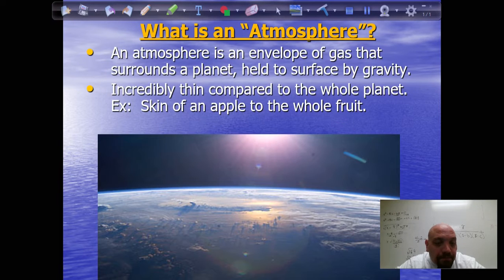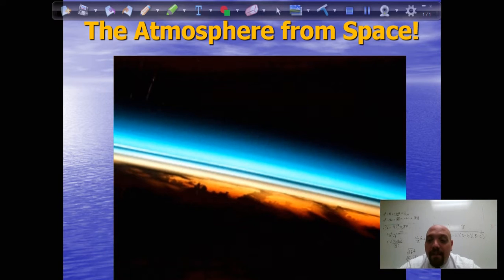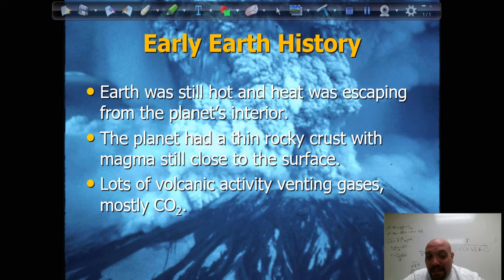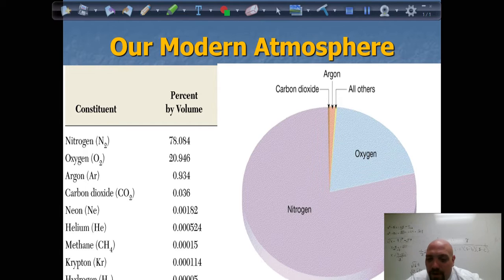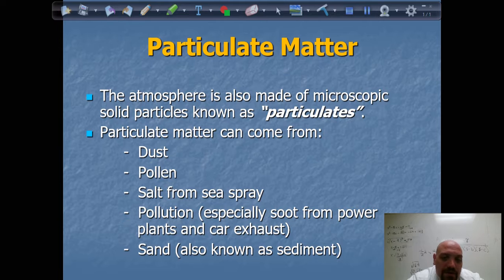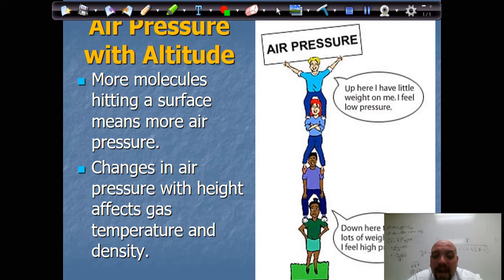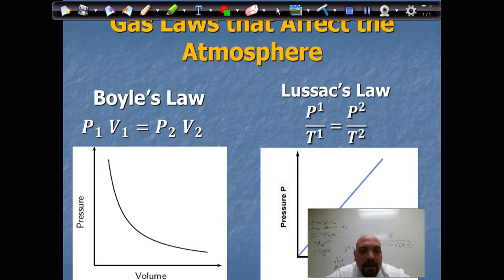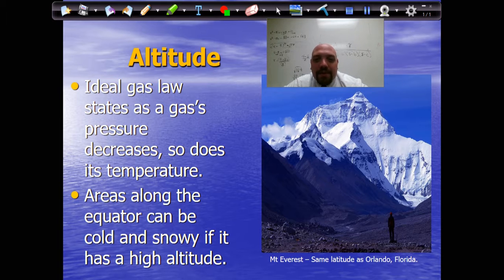Properties of Atmosphere #1